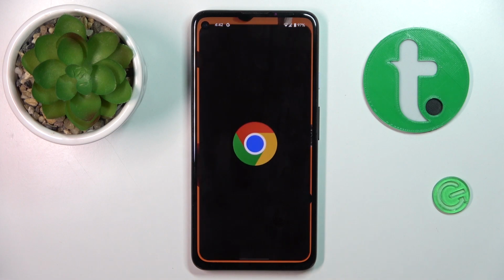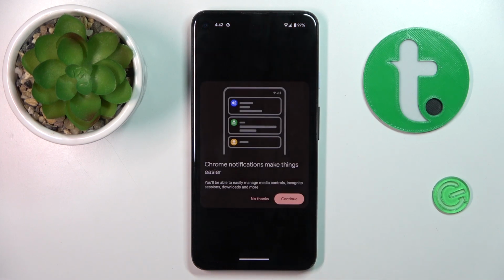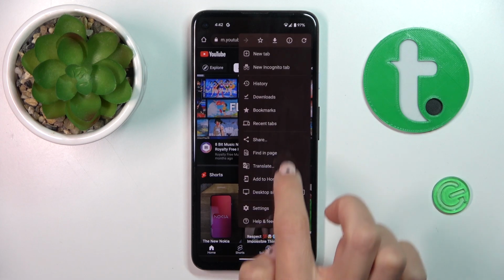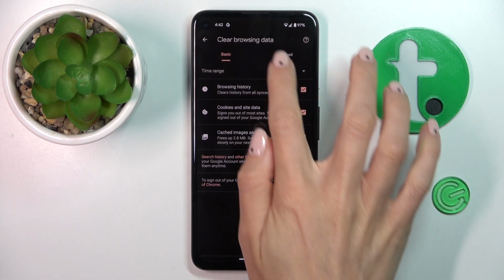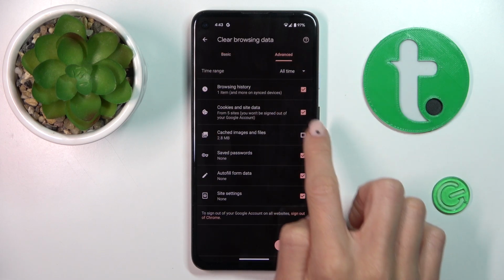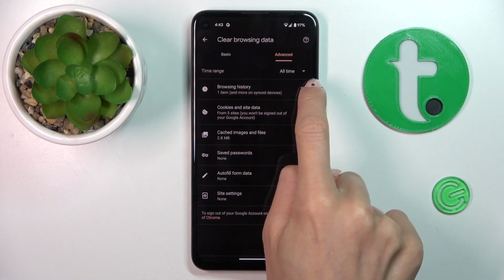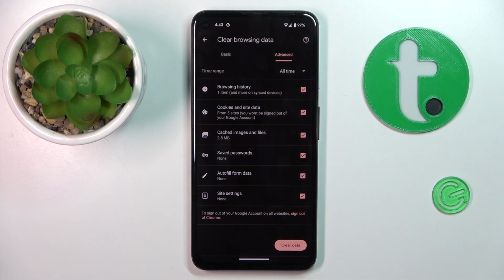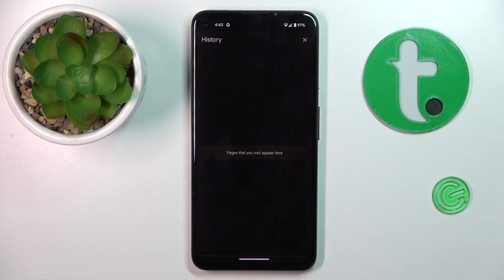Android 14: How to Clear Browsing Data?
Optimize your Android 14 device with our tutorial on clearing browsing data. Say goodbye to clutter and enhance your online security in a few simple steps. Discover hidden settings, selectively clear data, and improve device performance. Android 14, browsing data clearing, device optimization, privacy, online security.

How to Clear Browsing Data on Android 14?
How to Remove Browsing History on Android 14?
How to Delete Browsing History on Android 14?